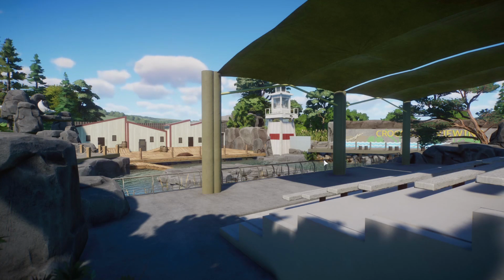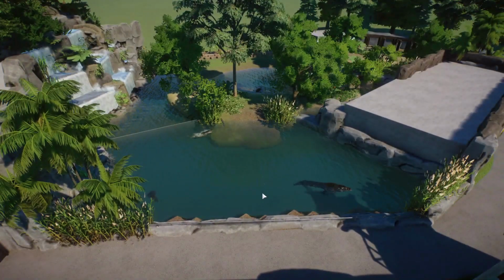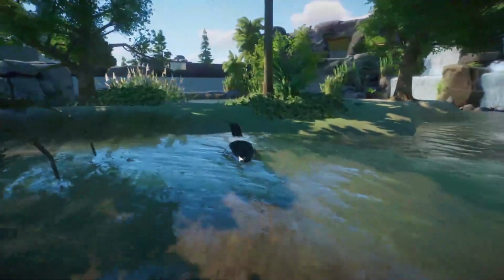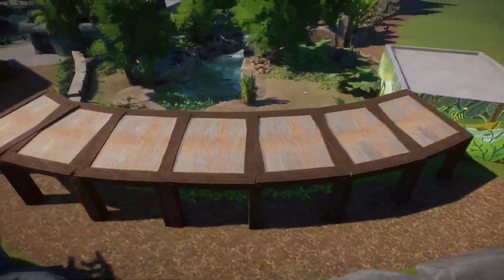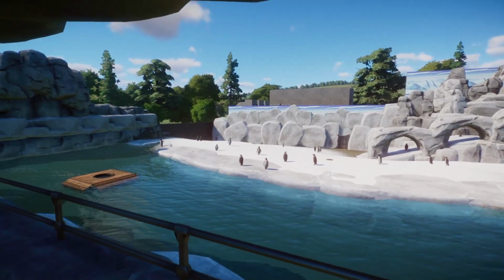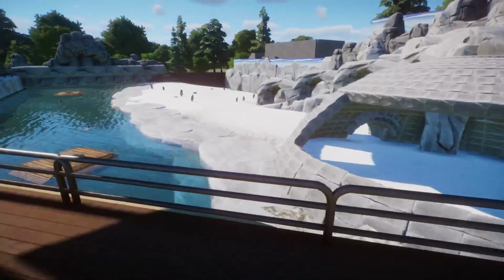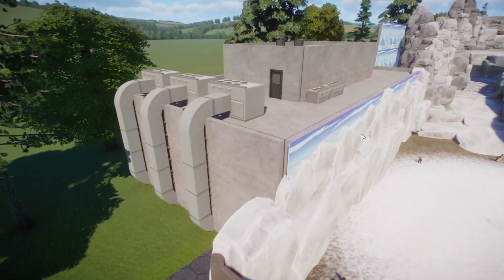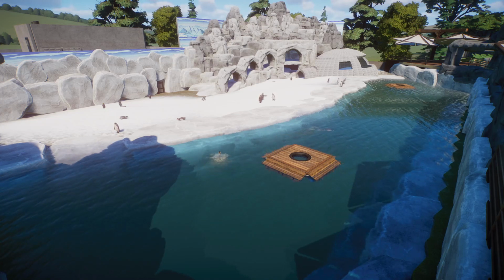King Penguin Habitat Build | Aqua Park Zoo | Planet Zoo Aquatic DLC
This episode I build Caiman and Penguin exhibits!